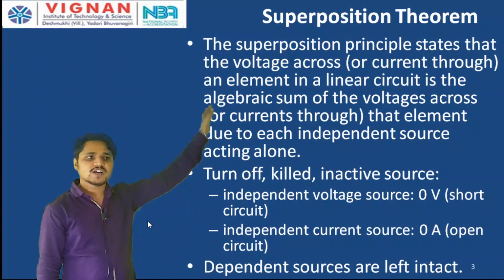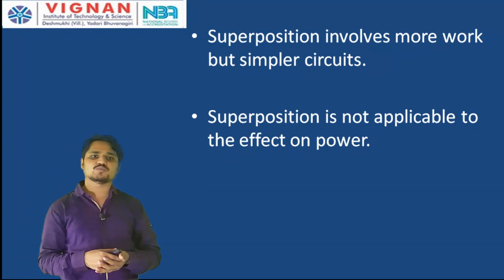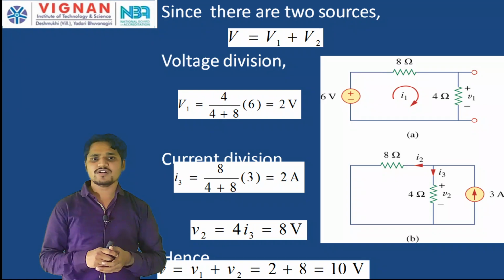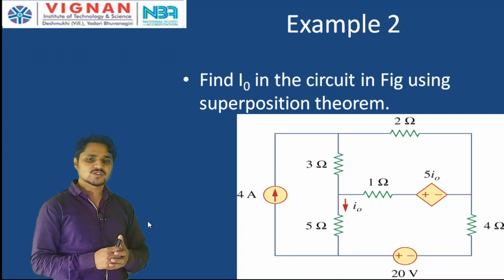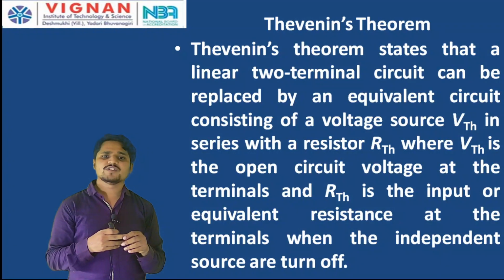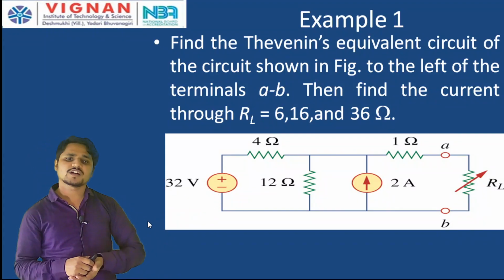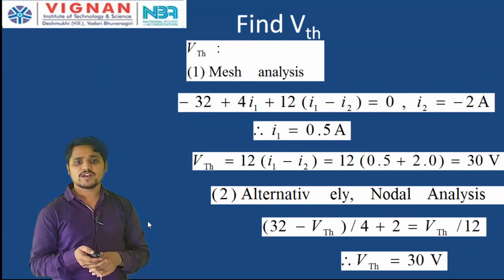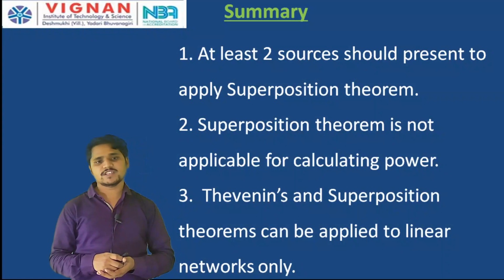L1 SUPER POSITION AND THEVENIN'S THEOREMS